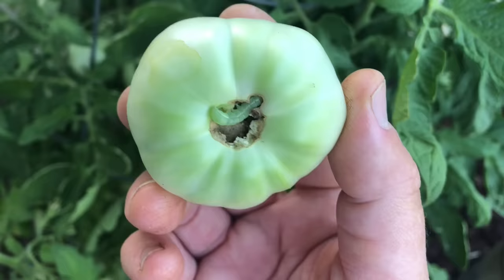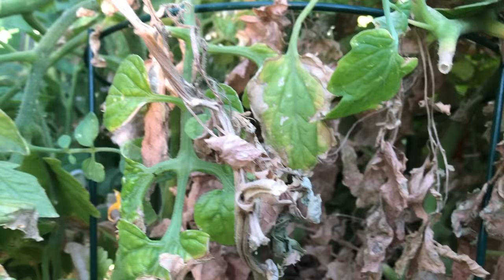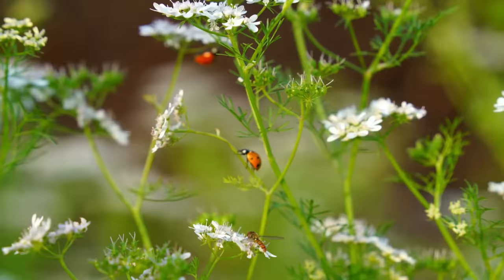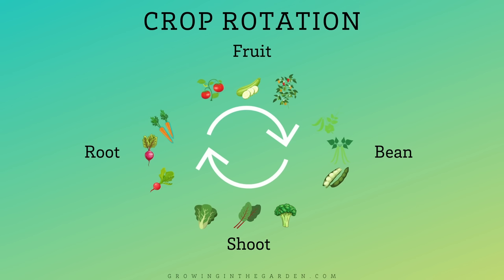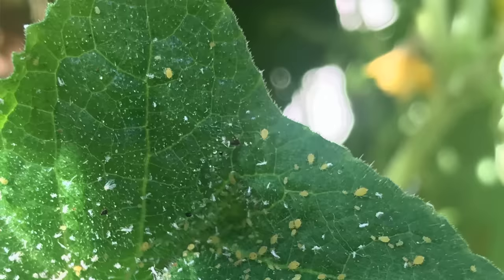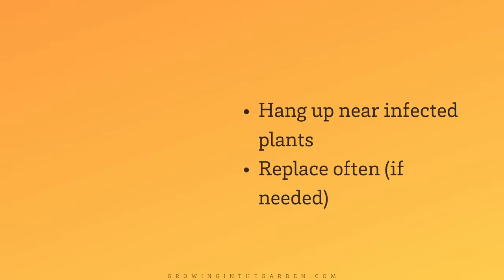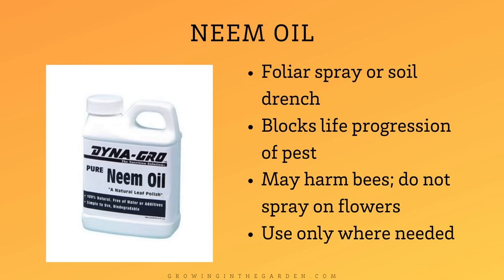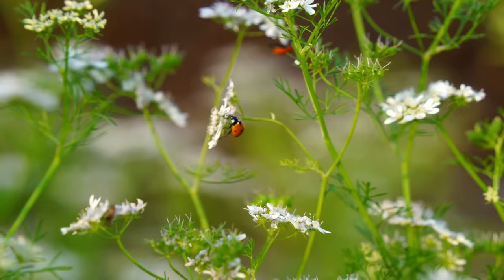Organic PEST CONTROL that really WORKS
​Managing pests in an organic garden is much more than just getting rid of the "bad bugs"​. Following organic gardening principles helps your garden be healthier and that means fewer pests. Then when there are pests, it's important to know which organic methods really work. Find out in this video.

It is important to understand the importance of healthy soil and plants as it relates to common pests in the garden. Healthy plants and soil are the best defense against pests. Pests often choose plants that are weakened in some way. Before you decide which action to take, read through these tips for effective organic pest control and prevention in the garden.

🌱Introduction 00:00
🌱Focus on your soil 00:39
🌱Keep your garden clean 01:34
🌱Keep your plants healthy 02:03
🌱Create a healthy ecosystem 02:18
🌱Spend time in your garden 03:33
🌱Use thoughtful crop placement 04:06
🌱Be patient 05:12
🌱Organic pest control options 05:54
🌱Pests and treatment options 08:13

Products in this video:
Soil Test Kit
Row Covers
Yellow Sticky Traps
Garlic Spray
Diatomaceous Earth
Horticultural Oil
Bacillus thuringiensis (BT)
Insecticidal Soap
Neem Oil